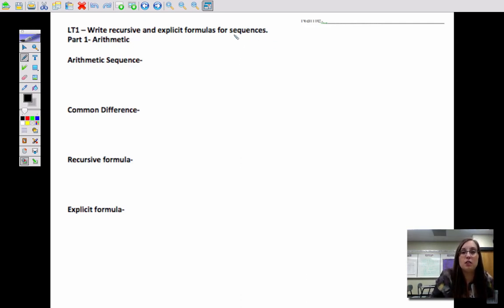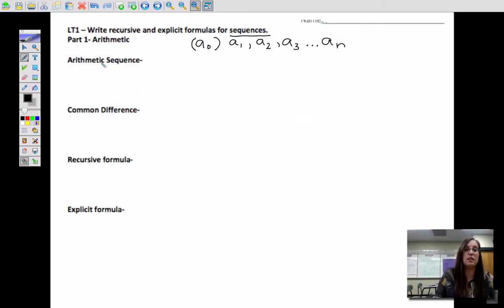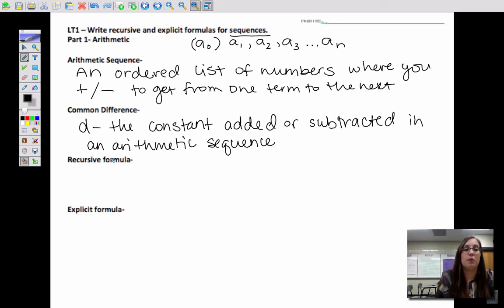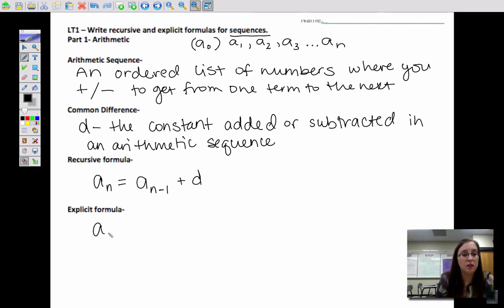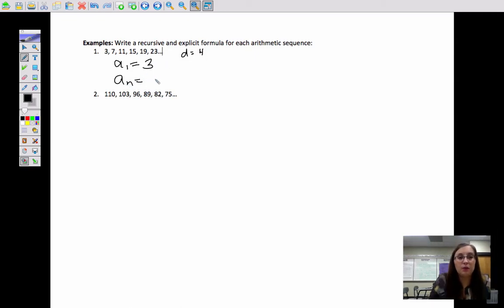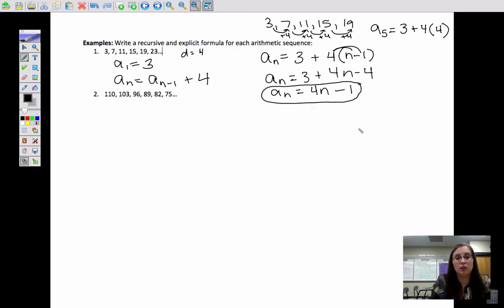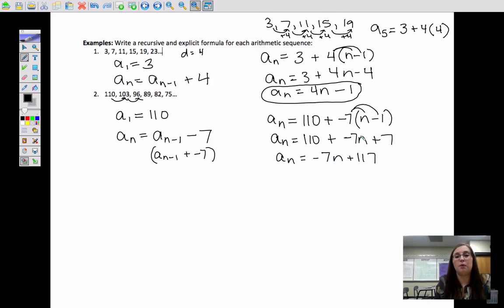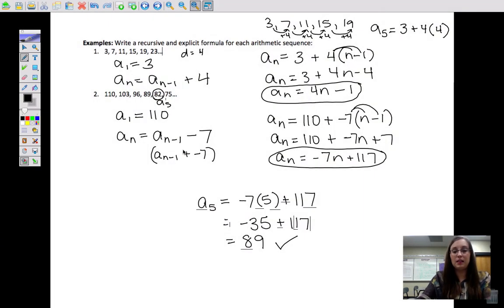Unit 2 LT1 Part 1